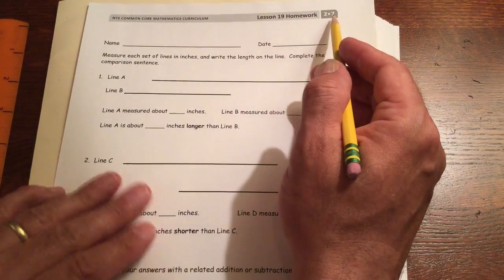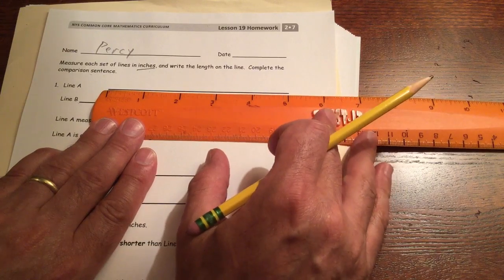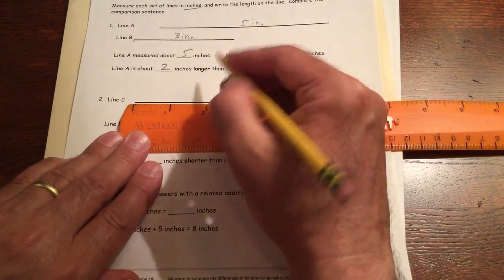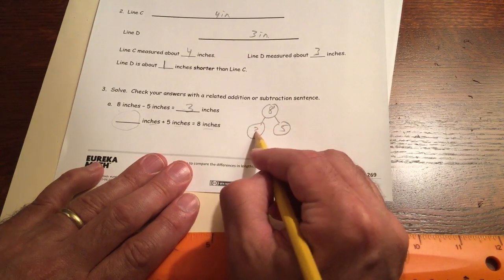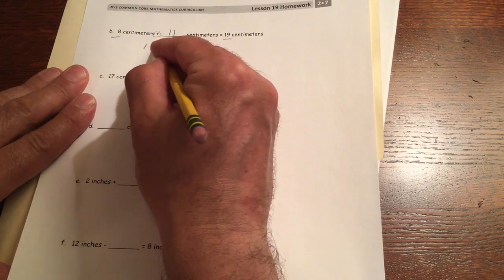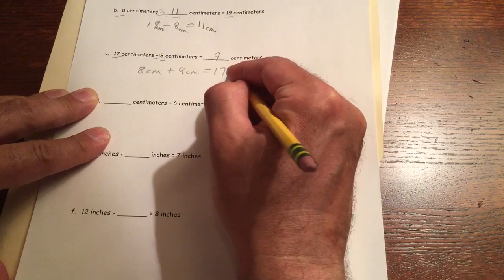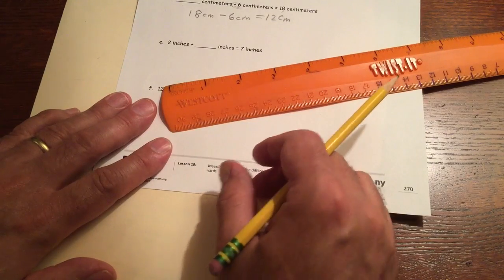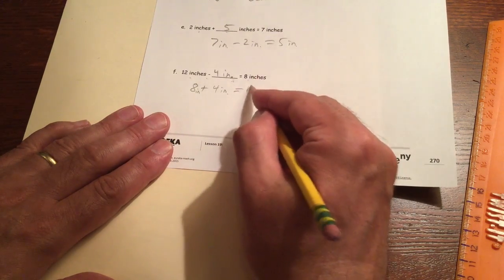lesson 19 homework module 7 grade 2